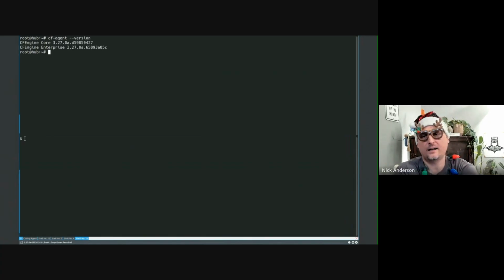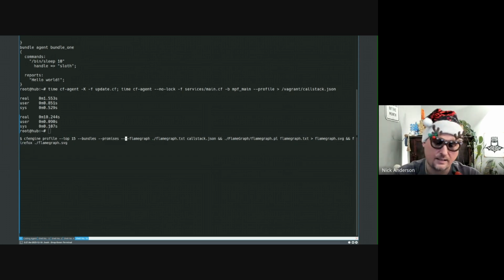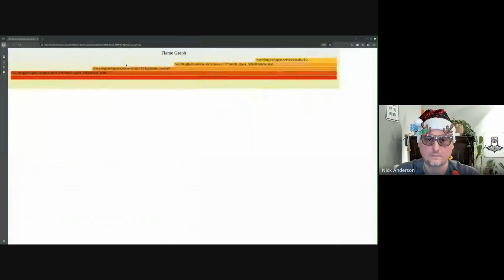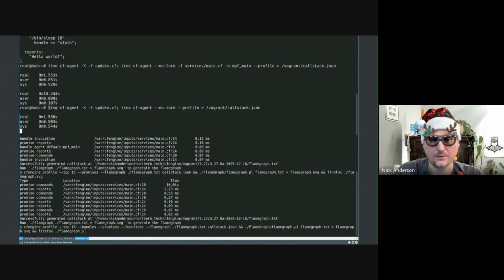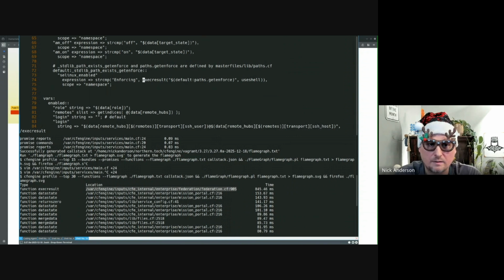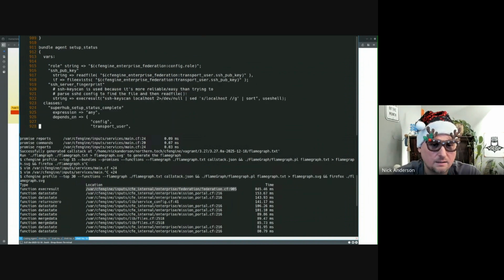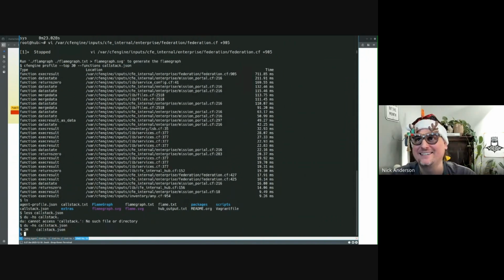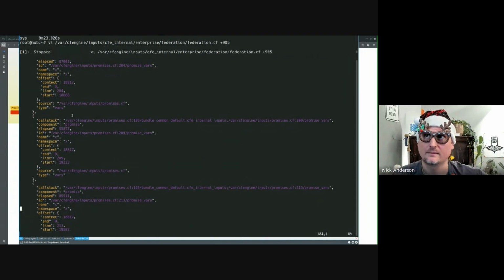CFEngine: The agent is in 56 - Profiling cf-agent